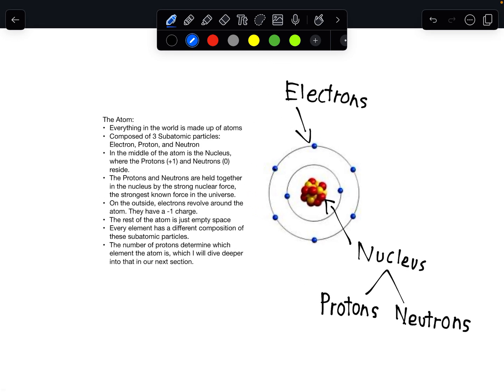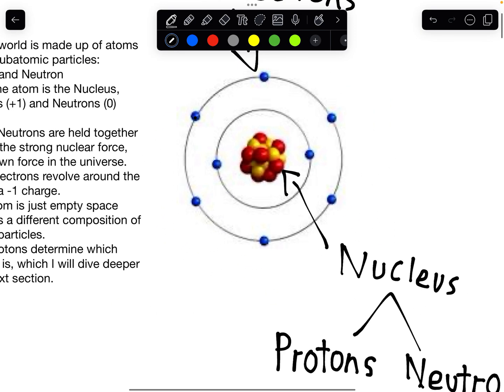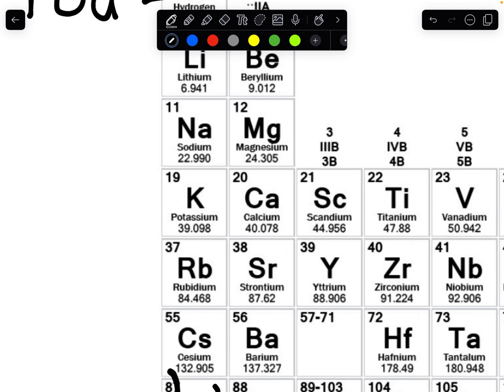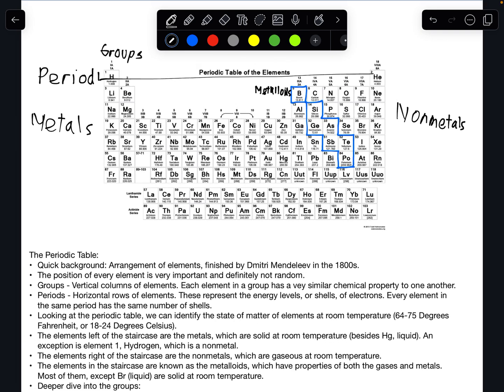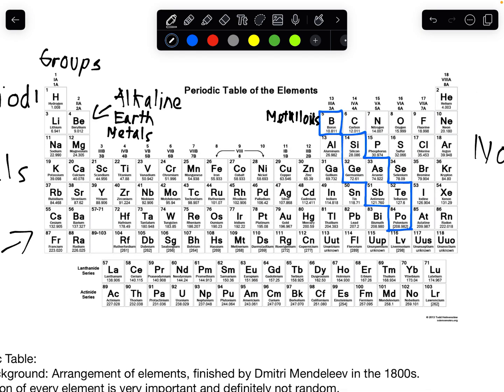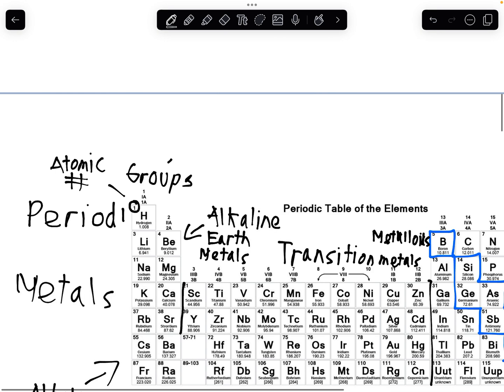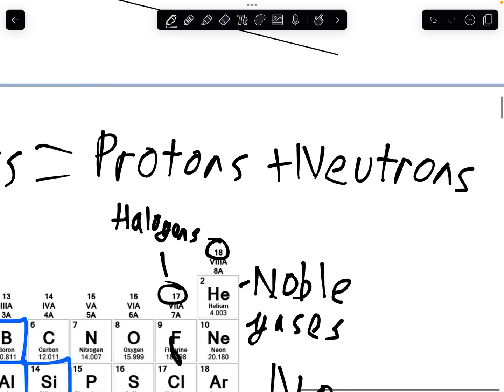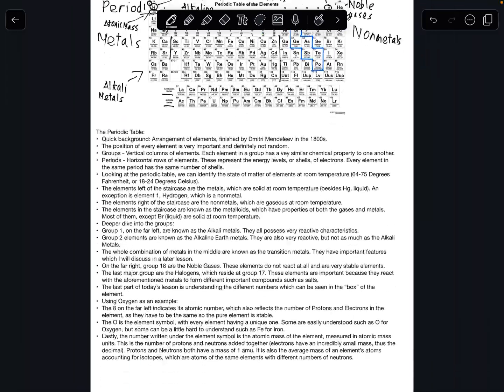Chemistry Lesson 1 - The Atom and the Periodic Table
First video of the series!
I hope you learned something new!